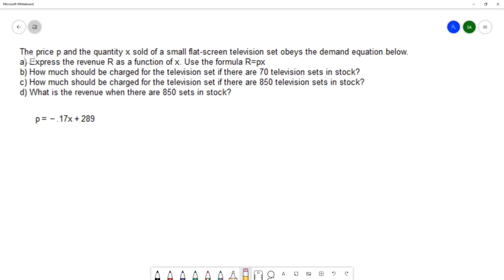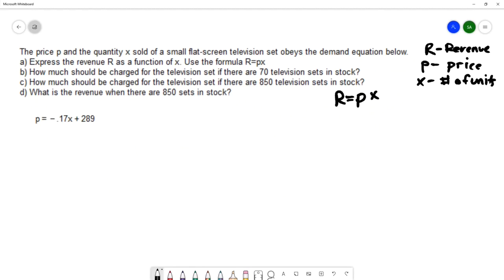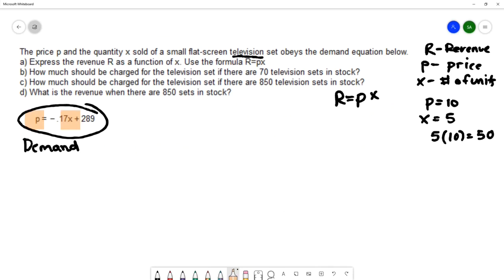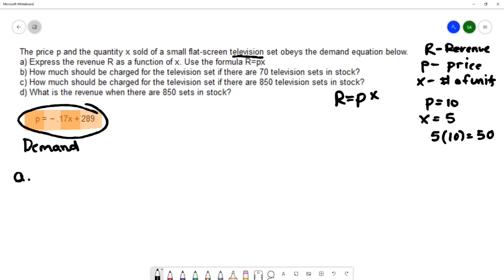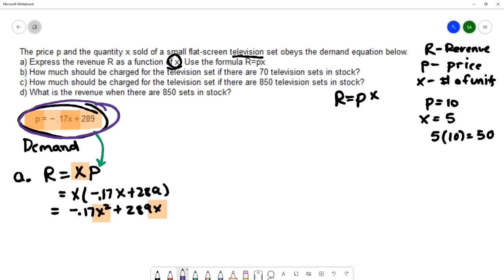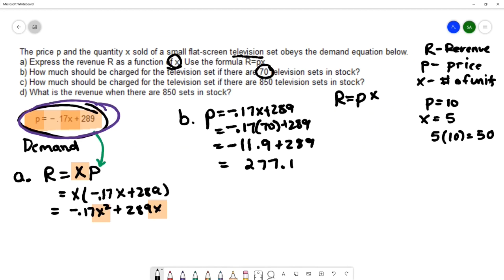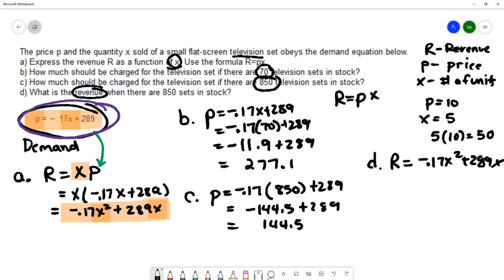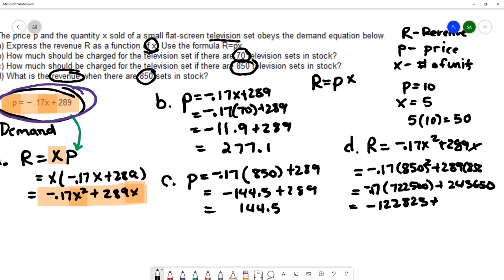Application of Combining Functions: Build Revenue with the Demand Equation